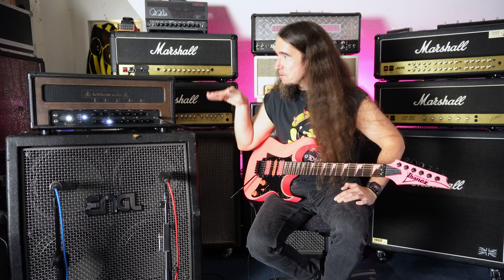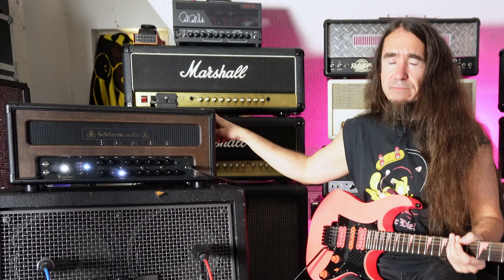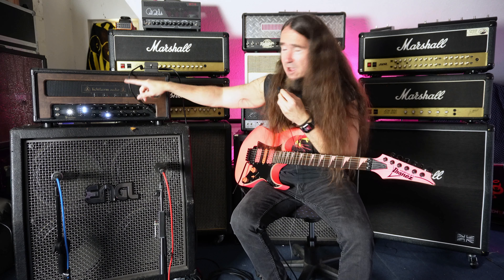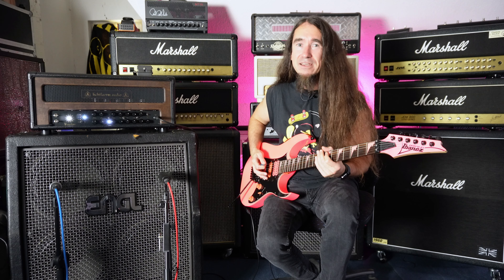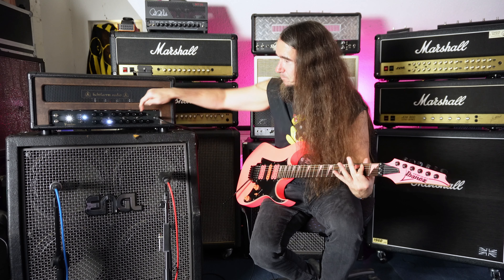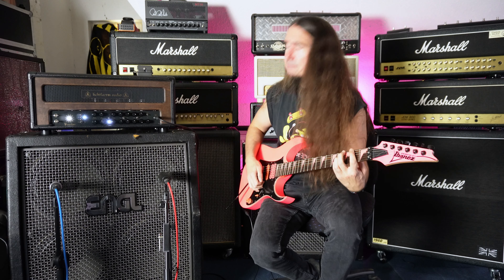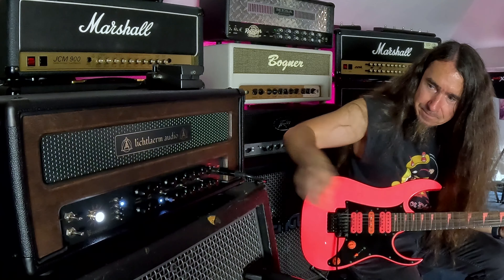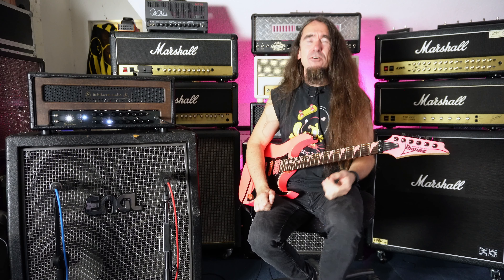LICHTLAERM AUDIO "PROMETHEUS" - Does it Hard Rock?!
They help me to continue with what I love the most: MUSIC! Please consider to buy via the links to support me! It does not cost you anything extra! Hugs & kisses!

0:00 Intro
1:30 The Amp
6:04 Modern
7:30 Vintage
10:36 Cut Knob
13:23 Clean
16:50 Bite
18:38 Mid Range
19:38 Defeat
22:56 I play loud